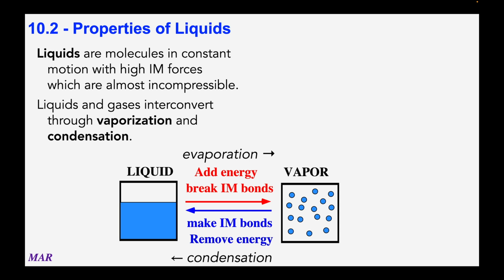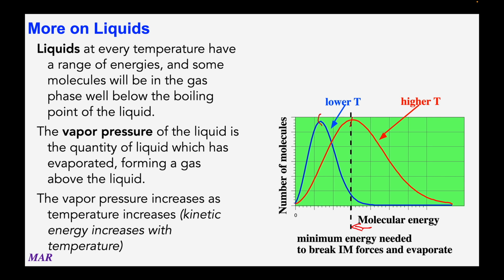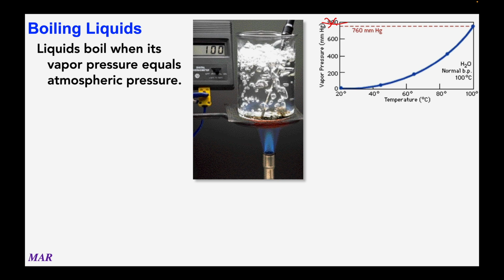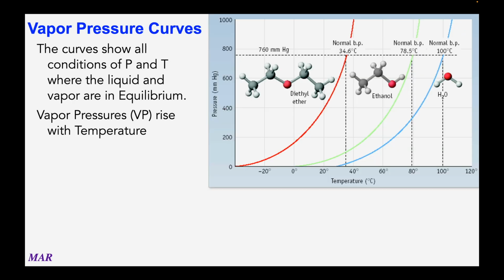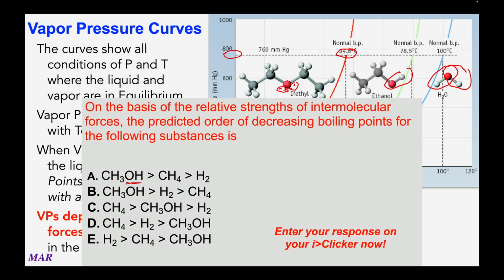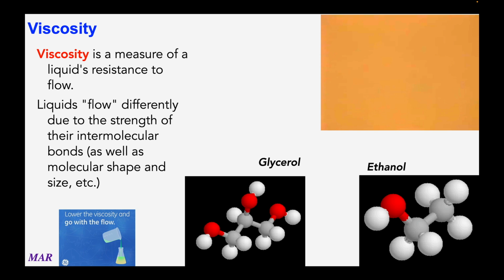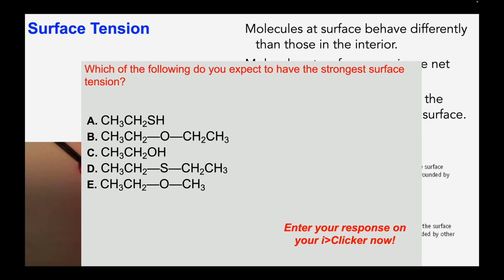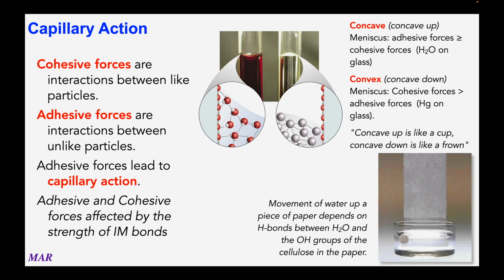CH 222 Screencast "Liquids and Vapor Pressure"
"Liquids and Vapor Pressure" - a Screencast from Chemistry 222 for students of Dr. Michael Russell's classes at Mt. Hood Community College in Gresham, Oregon, USA.